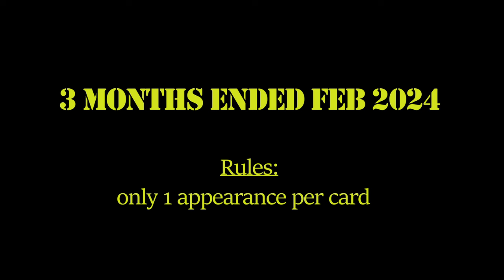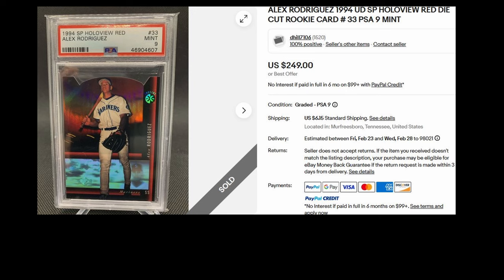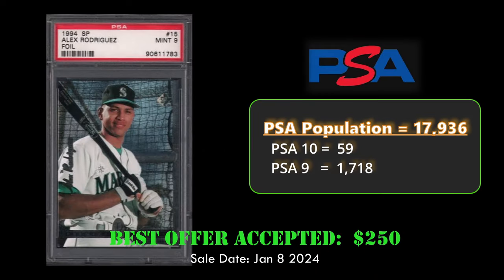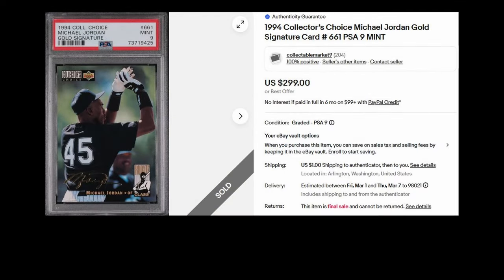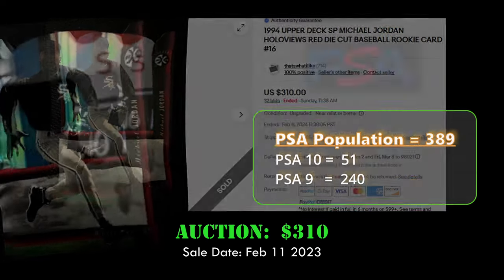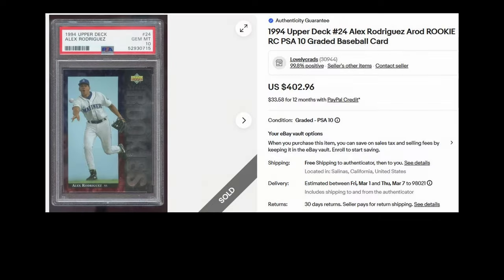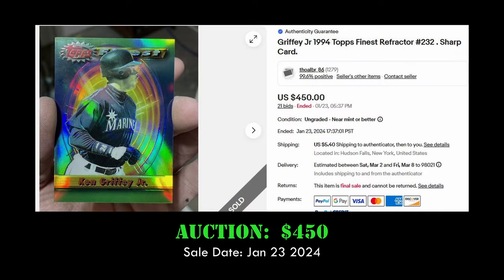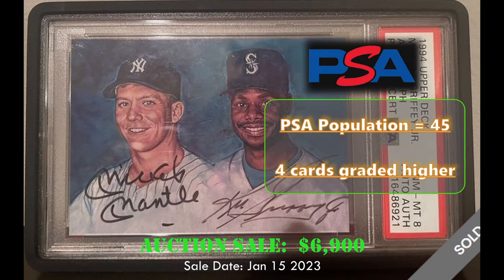Top 10 sales of 1994 BASEBALL CARDS! Rare A-rod rookie cards!!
In this video are the most expensive sales of 1994 baseball cards on EBAY over the last 90 days (from November 2023 to February 2024).

0:00 (Intro to Top 10)
0:47 (Number 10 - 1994 Topps - Billy Wagner RC)
0:52 (Number 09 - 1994 UD SP Holoview Red - Alex Rodriguez RC)
1:17 (Number 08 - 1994 SP Foil Alex Rodriguez RC)
1:38 (Number 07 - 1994 Topps SS Prospects Derek Jeter)
2:03 (Number 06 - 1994 Collectors Choice Gold Signature Michael Jordan)
2:28 (Number 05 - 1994 UD SP Holoview Red - Michael Jordan)
2:52 (Number 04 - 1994 Collectors Choice Silver Signature Michael Jordan)
3:14 (Number 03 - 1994 Upper Deck Alex Rodriguez RC)
3:38 (Number 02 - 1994 Finest Refractor Ken Griffey Jr)
4:06 (Number 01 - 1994 Upper Deck Mantle/Griffey Jr Autograph)